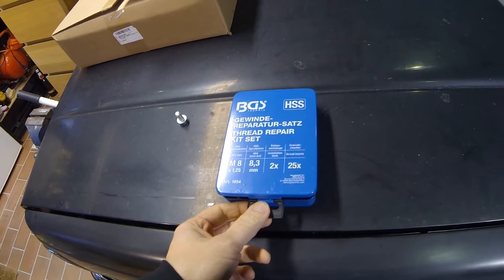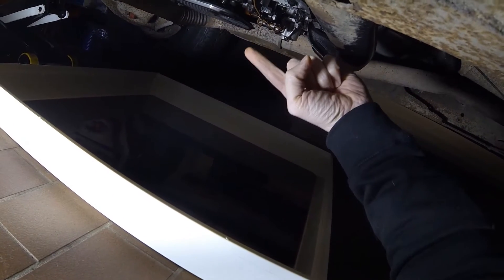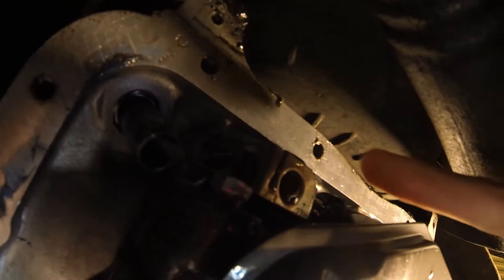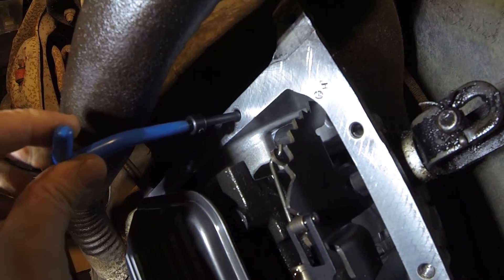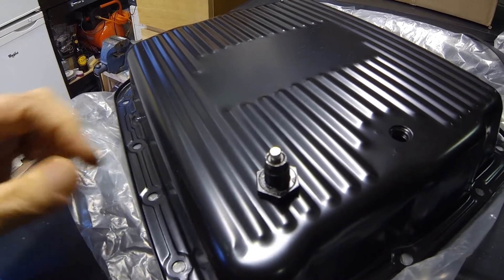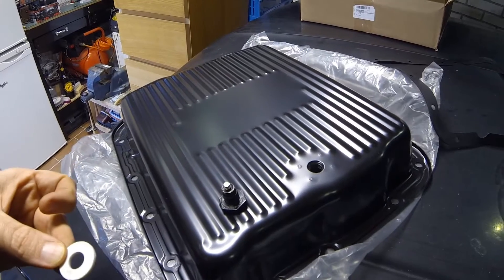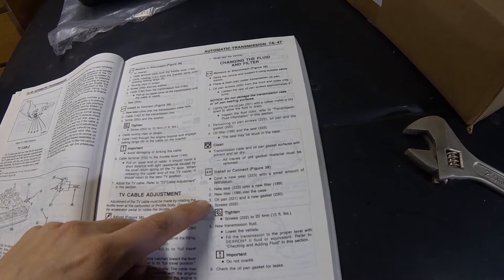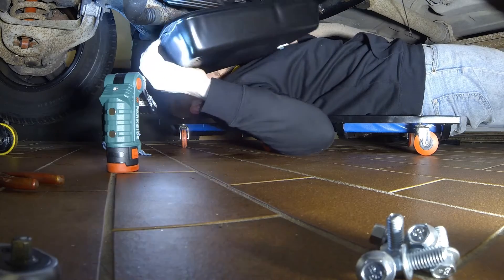Ep. 3 - Transmission oil pan replacement | 1991 GMC Sonoma ST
In this video I explain the steps I took to replace the oil pan and gasket on my 700R4 automatic transmission. Why was that necessary? because it was leaking, onto the exhaust, a lot.
One of the previous owners over-torques one of the bolts. Due to this I needed to re-tread this stripped bolt hole, which made a simple job somewhat more difficult.
Unfortunately I didn't have the camera on when drilling and tapping the hole...